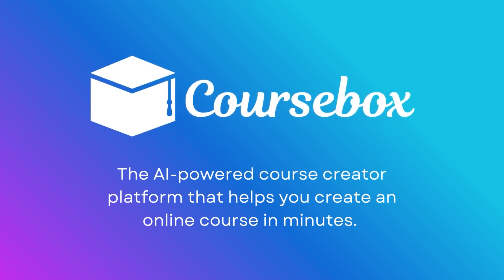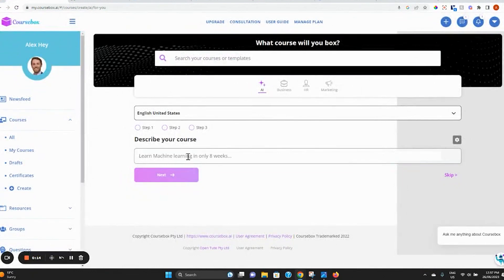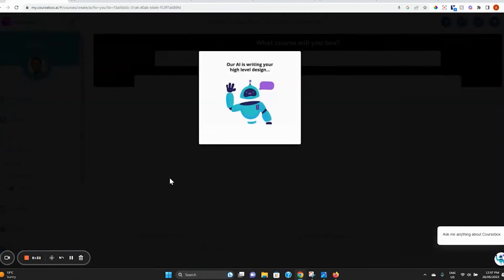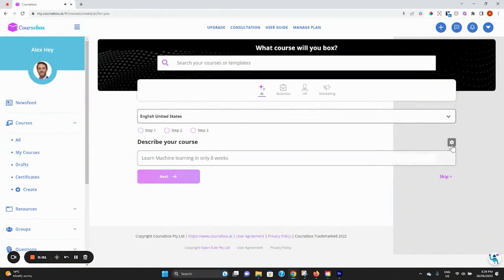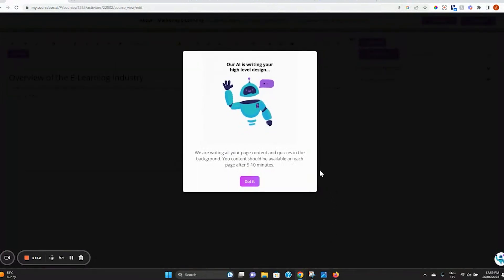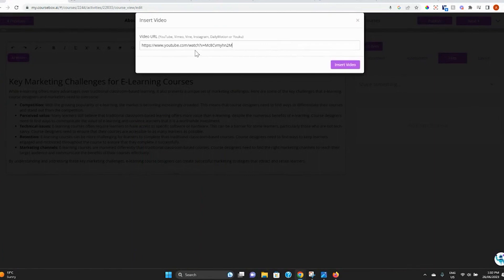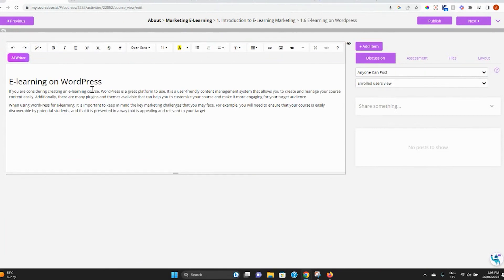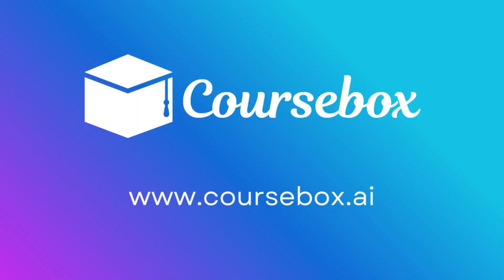AI Course Creator | Coursebox Demo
Create a course with AI using Coursebox, the world's best AI Course Creator. Try generating a course for free today